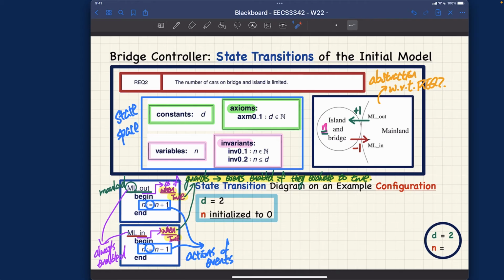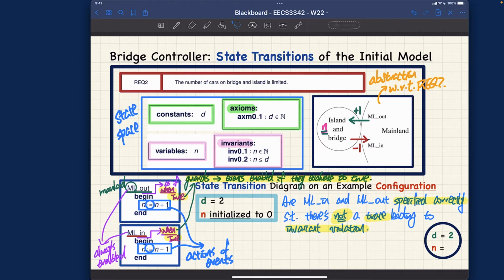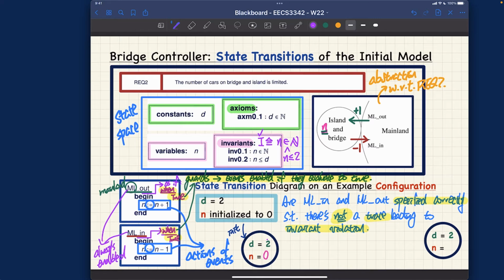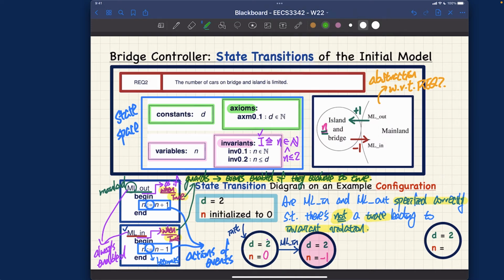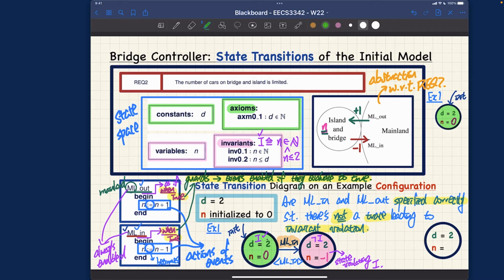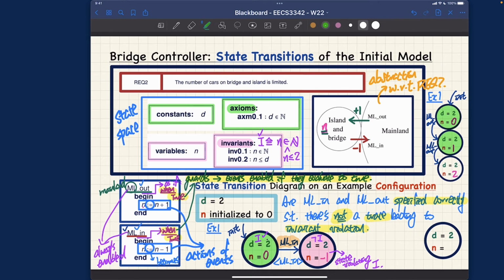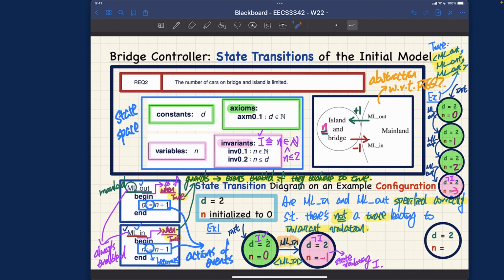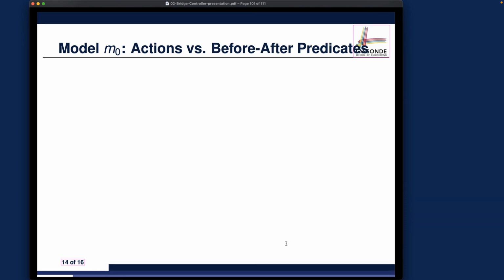[HD] EECS3342 W22 - Lecture 2 - Part B4 - Event Traces Causing Invariant Violations